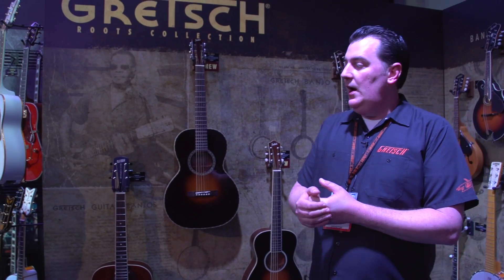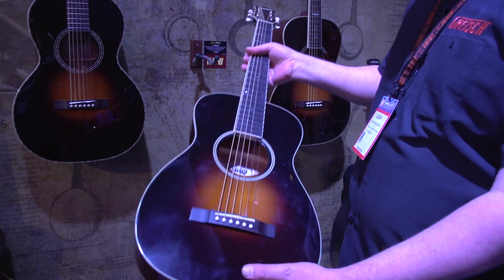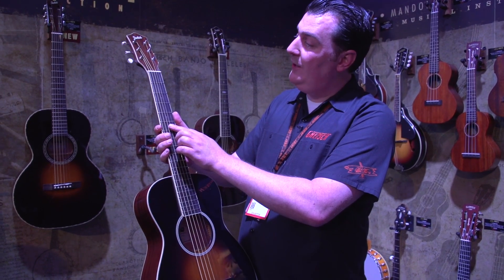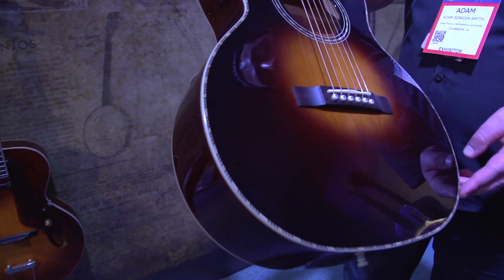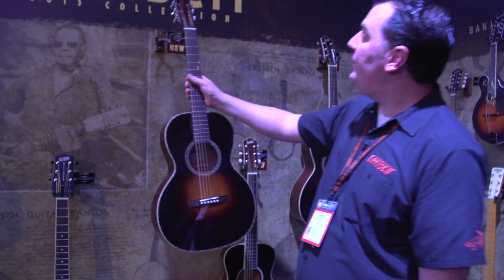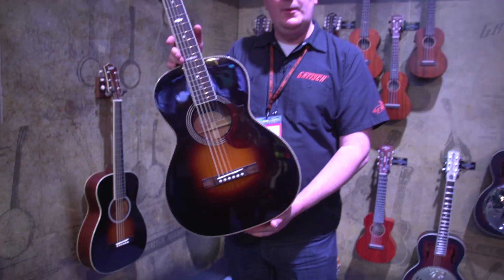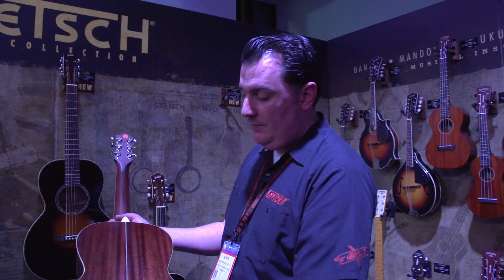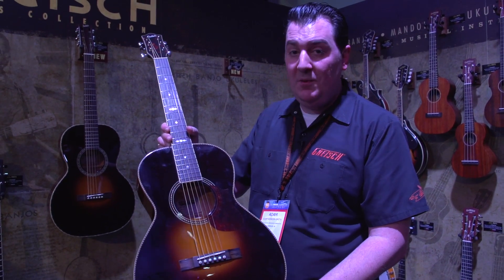NAMM 2017 - Gretsch Roots Collection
Guitar World stopped by the Gretsch booth to check out some new gear at Winter NAMM 2017.